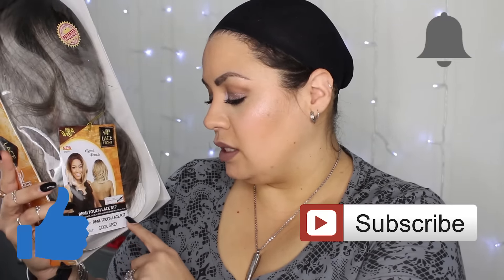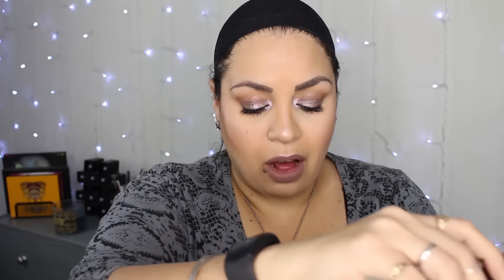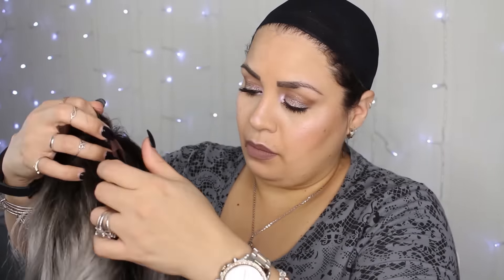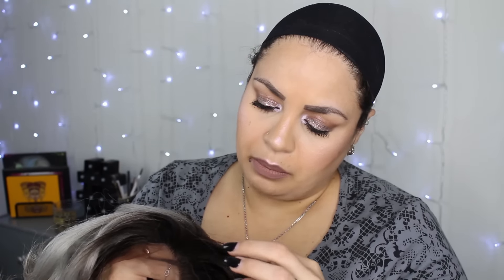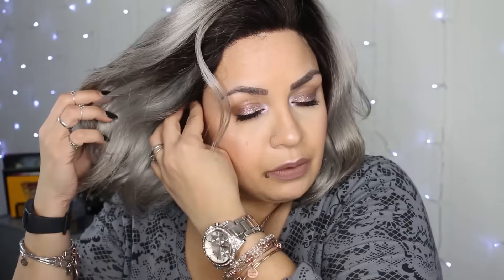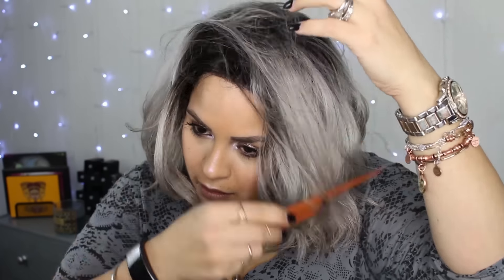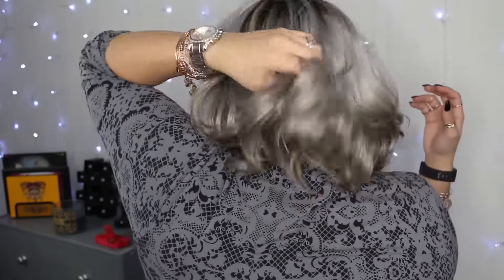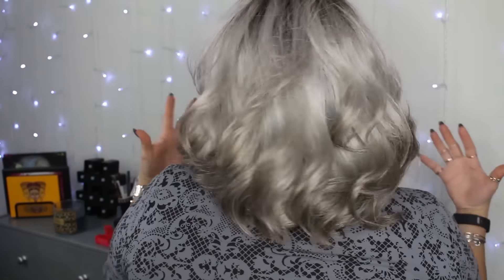GRAY HAIR SERIES| ITS A WIG RT7 COOL GREY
I'm sorry I barely could look into the camera due to some eye issues I was experiencing. The light literally burned my eyes. But the review must go on..xoxo

Wig Accessories:

WIG CAPS:

VELVET WIG BAND:

HAIR SCISSORS:

WIG HEAD:

PLASTIC WIG STANDS:

Ivy P.